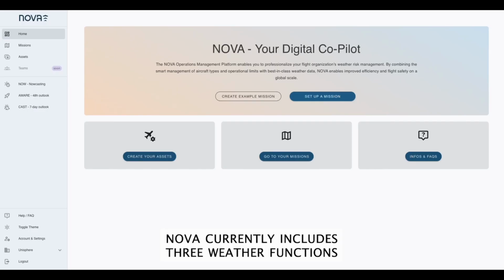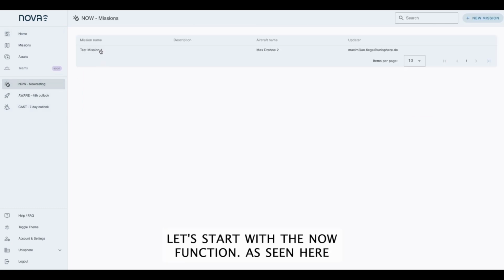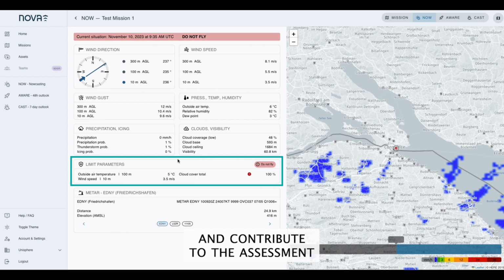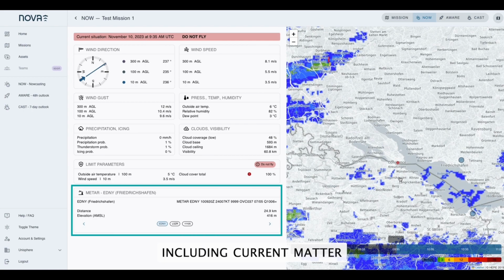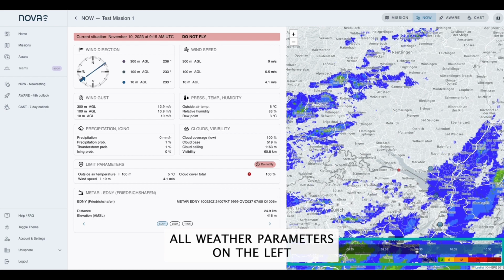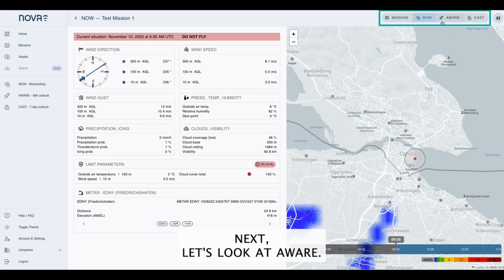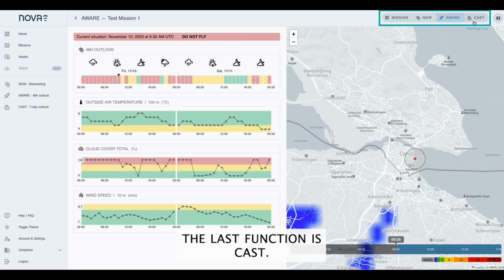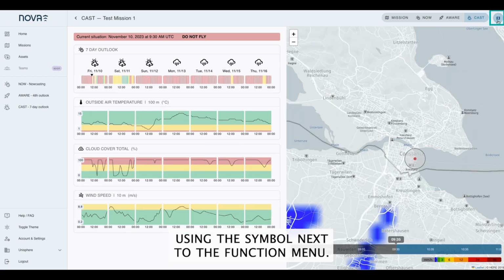Tutorial 3: How to work with Nova Operations & Weather Management - Explaining the Features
Unlocking Precision Weather Insights with NOVA: NOW, AWARE, CAST

Embark on a detailed exploration of NOVA's three powerful weather functions - NOW (Nowcasting), AWARE (48-hour Forecast & Radar View), and CAST (7-Day Outlook). In this video, we break down each function to enhance your understanding of advanced weather planning for unmanned aerial systems (UAS).

NOW Function:
Discover the real-time weather overview with detailed parameters on the left and limit parameters, including Aircraft Limits and Operational Limits, automating the evaluation process for a comprehensive situational analysis. METAR information from nearby airports and a location-centric map with a precipitation radar add depth to your pre-flight weather assessment.

NOW - Precision in Planning:
Explore the NOW function's 5-minute temporal resolution, offering precise pre-flight planning. Ideal for pilots and flight leaders involved in departure decisions.

Switching Between Functions:
Navigate seamlessly between NOW, AWARE, and CAST using the menu above the map, tailoring your weather analysis to different mission phases.

AWARE Function:
Dive into AWARE, focusing on the current day and the next 48 hours. Track mission-specific limit parameters, analyze their trends, and use the integrated radar for comprehensive flight day planning. AWARE serves as a collaborative decision-making tool for your crew.

CAST Function:
Explore CAST, offering a 7-day weather preview without a map by default. Ideal for resource management and dispatching, this function provides a forecast for informed decision-making. Optionally, activate the map view for added context.

🚁 Precision Aviation with NOVA - Not just another drone weather app!